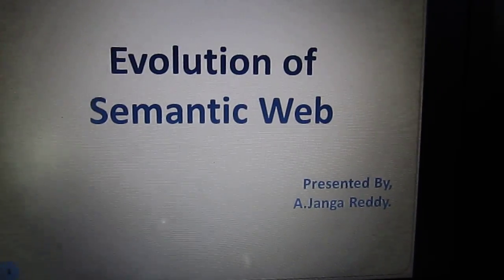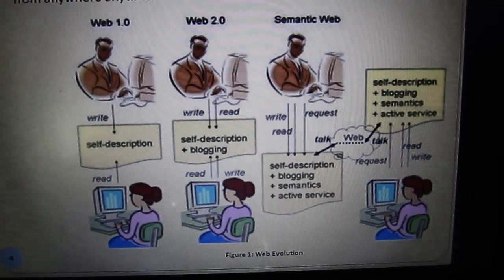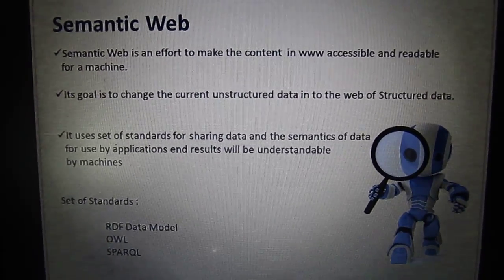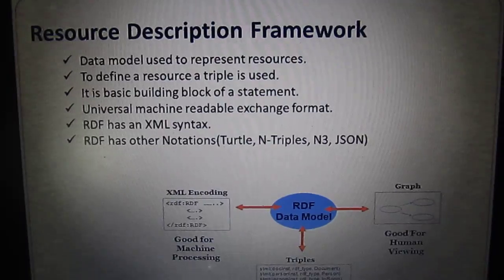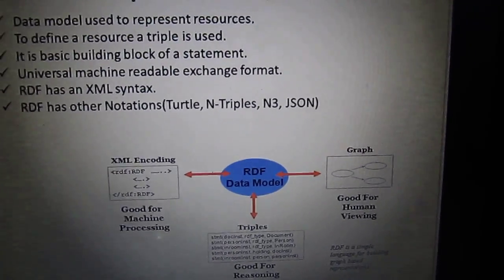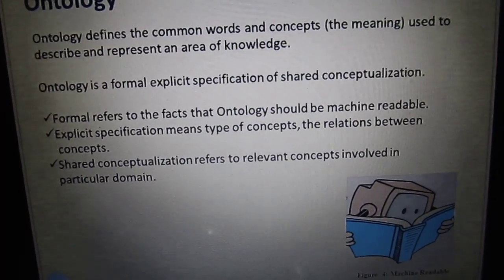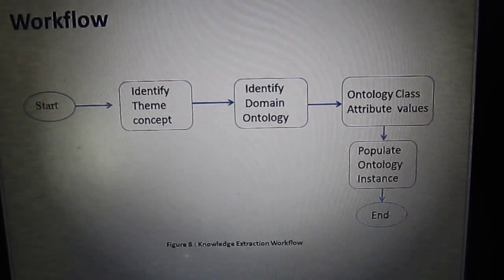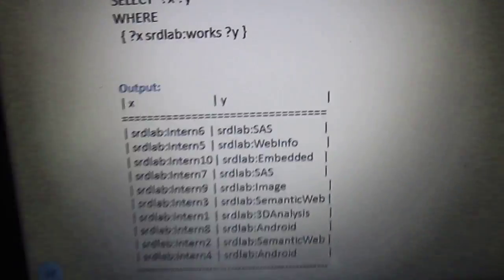Introduction to Semantic Web Technologies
Flooding of information on WWW makes it necessary to develop some strategic solution so that valuable knowledge can be extracted and easy accessible. In order to improve utilization of data and automate process of complex decision making there is a need to transform the syntactical web into a new format of semantics. Machines need additional semantic information that helps in understanding web documents. Semantic Web makes web content meaningful to computers and it intends to support machine-processing capabilities. Therefore, support in the exchange of data, information, and knowledge is becoming the key issue in computer technology. This data can be transferred and accessed via different syntax-oriented formats which improve human understanding, processing capabilities and decision making possibilities with the data. In order to improve utilization of data and automate process of complex decision making there is a need to transform the syntactical web into a new format of semantics. The main goal of the Semantic Web (SW) is to improve the processes of knowledge representation (KR) and information retrieval (IR) on the Web.
To facilitate this process, RDF and OWL have been developed as the basic building blocks for the Semantic Web.